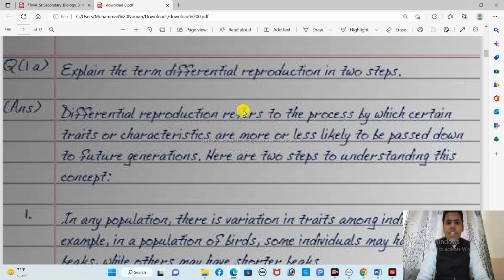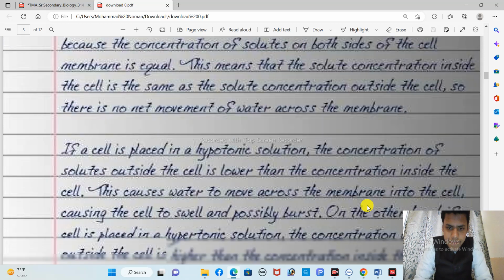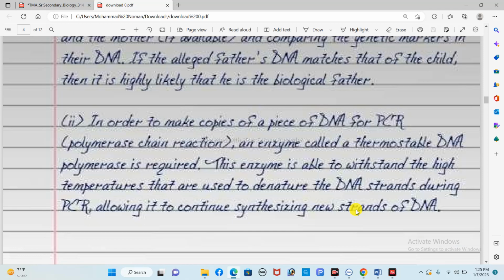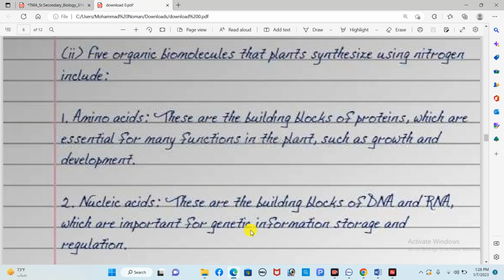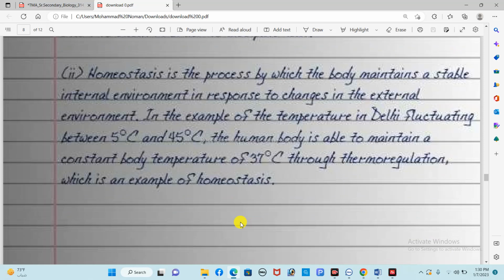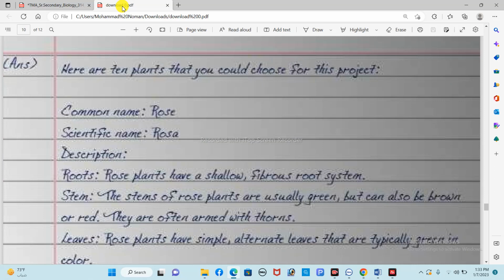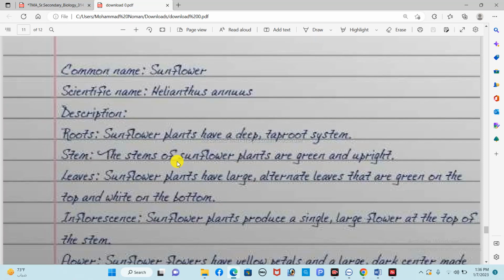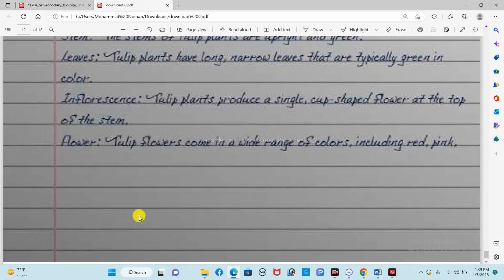Solved TMA Biology - 314 Nios Class 12 2023 April & October Batch Solved | By Hammaad Sir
Solved Tma Accountnacy - 320  Nios Class 12  solved (TMA) 2023 April And October Batch Solved Tma